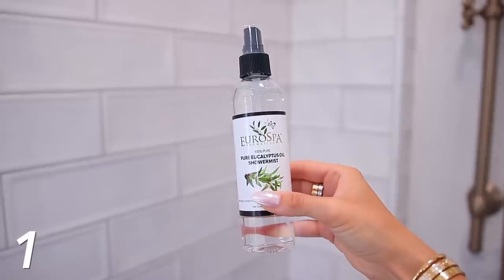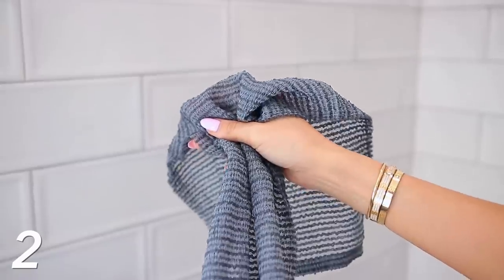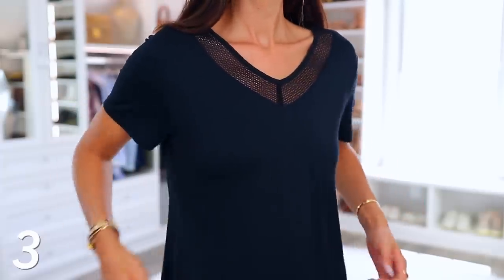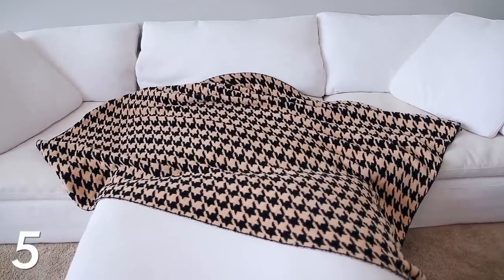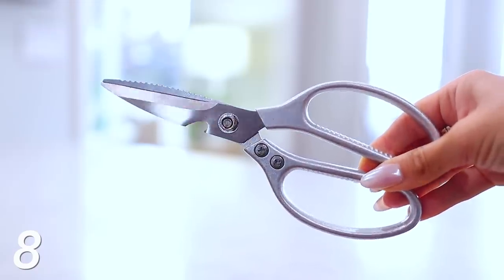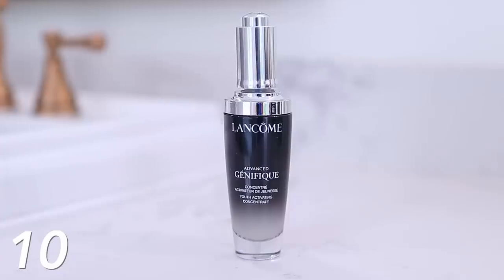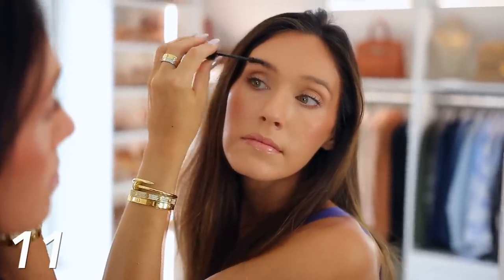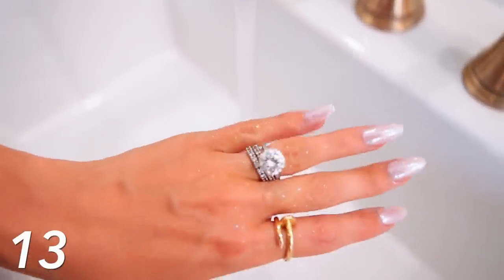13 Products That Dramatically *UPGRADE* My Daily Life!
13 Products That Dramatically UPGRADE My Daily Life!  Everything is linked here...
1. Pure Eucalyptus Shower Spray
11. MAC Brow Gel (STUD)